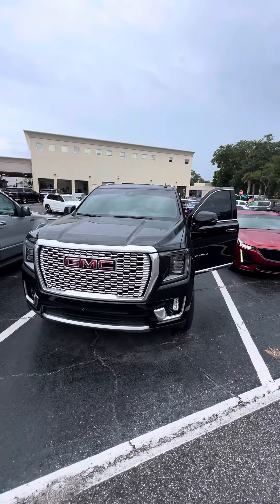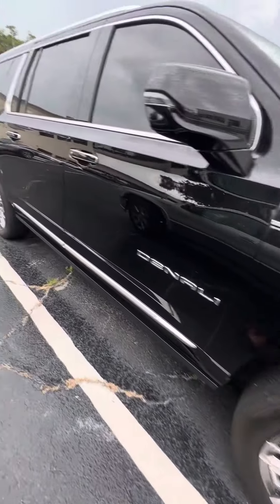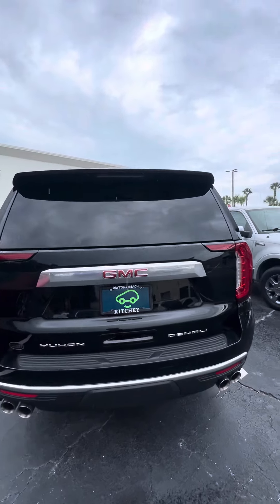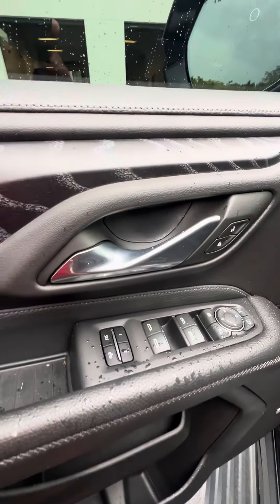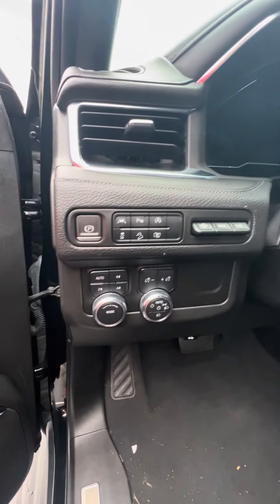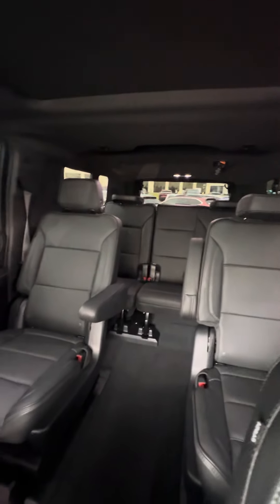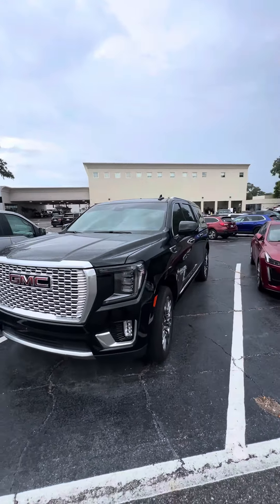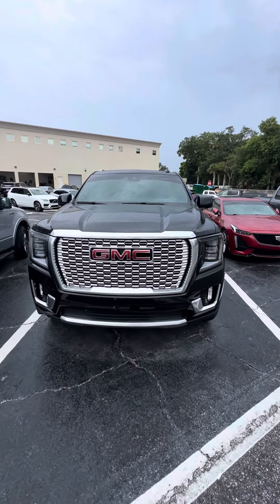VIP DEVIN ISHAK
2023 GMC YUKON DENALI XL